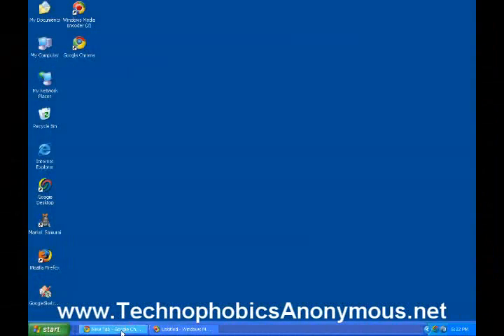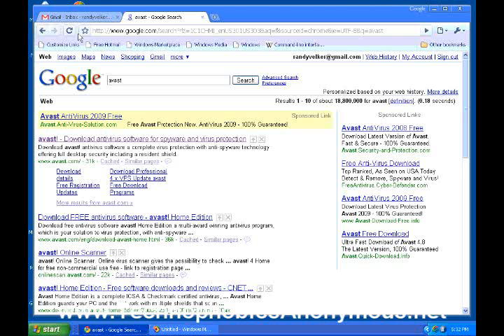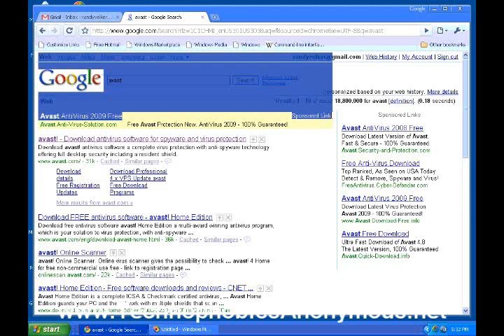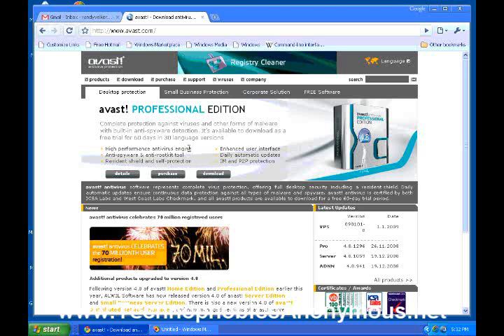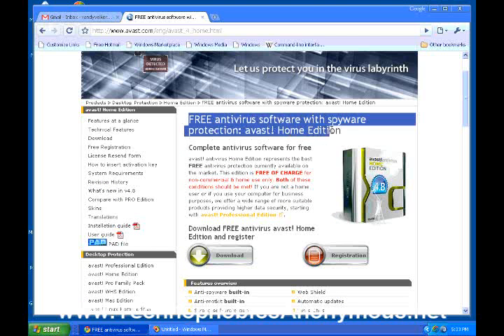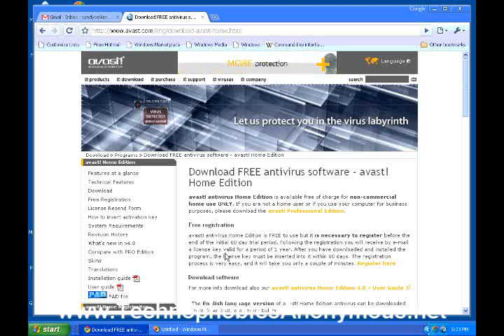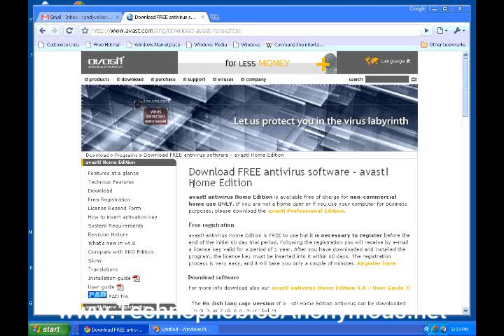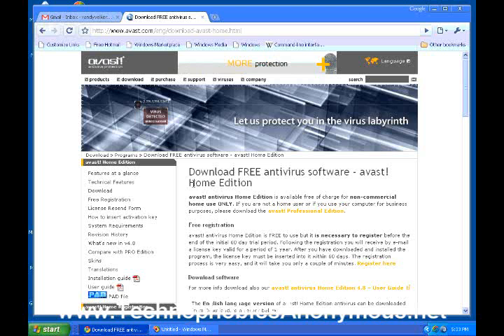Viruses: Free Computer Video Tutorial Series (14 of 24)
Get your Free membership with Video Tutorials on Basic Computer and Internet Skills.  Improve your knowledge, your skills AND your confidence-step by easy step! 24 Free Videos- Virus Protection